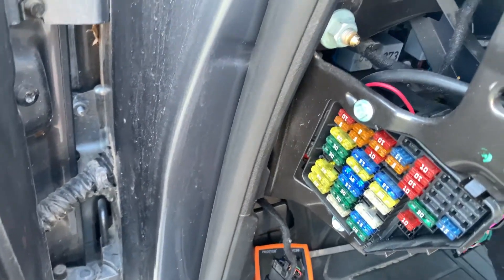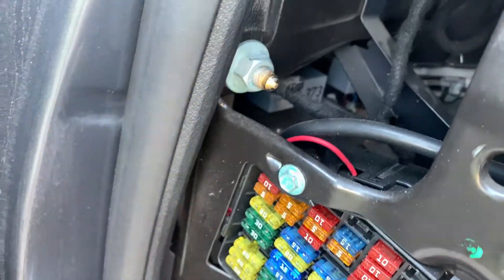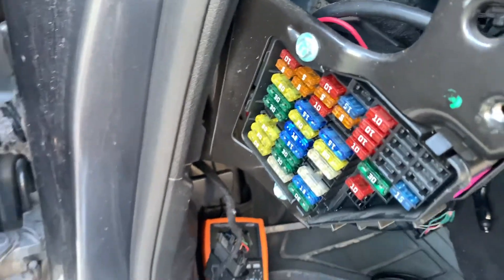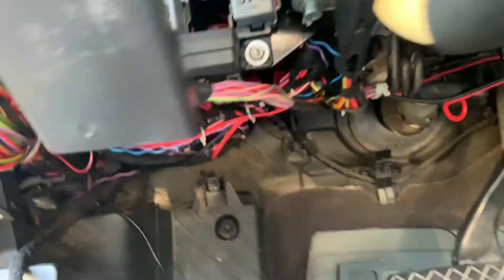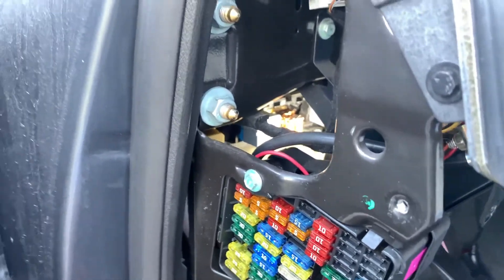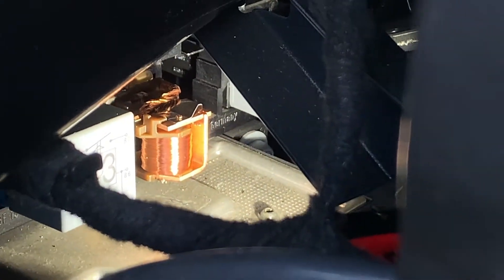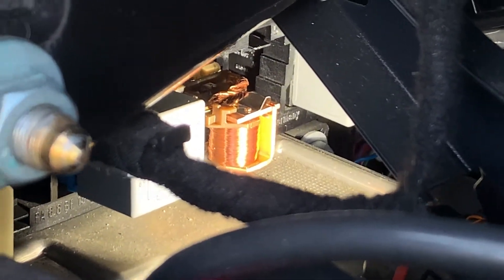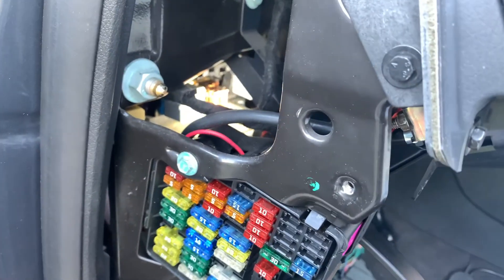2002-2008 Audi A4 1.8T Checking Vacuum Pump Operation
This video explains what components control the vacuum pump on a 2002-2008 Audi A4. I made this video because I had low brake assist due to a fragmented vacuum pump impeller. Once I replaced the pump I still did not have brake assist. I used to hear the relay clicking under my dash when I would drive but then it was silent, turned out I just needed a new fuse -the relay was fine.

Flashlight on Amazon
Neck lights